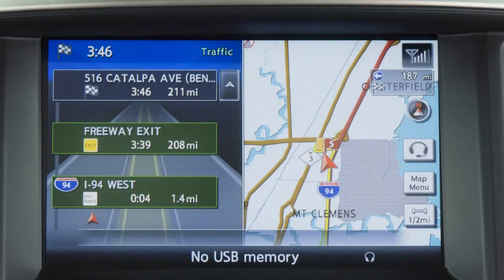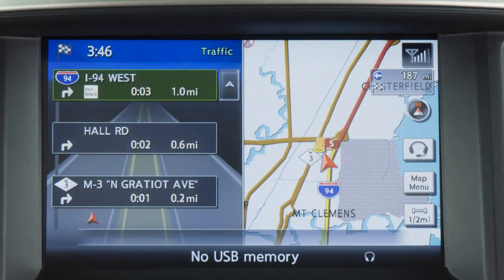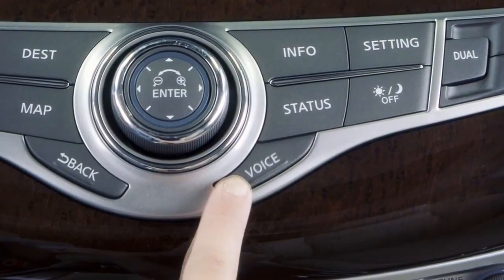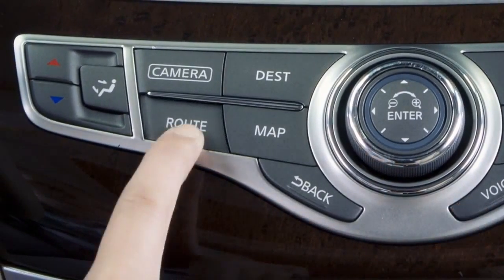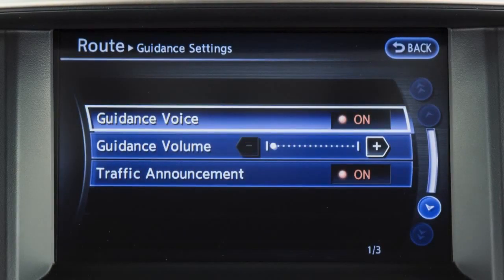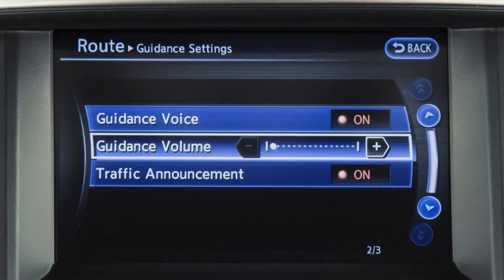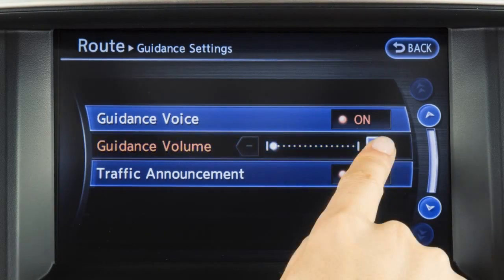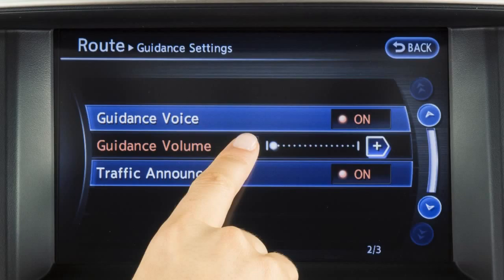2014 Infiniti QX60 HEV Voice Guidance if so equipped